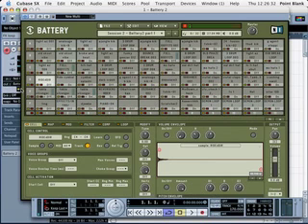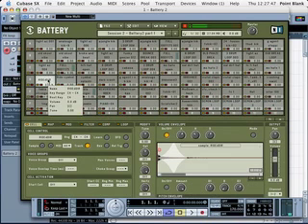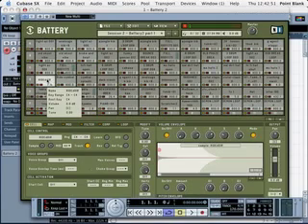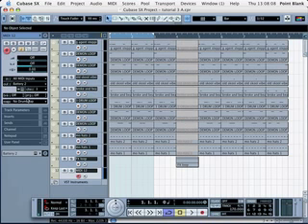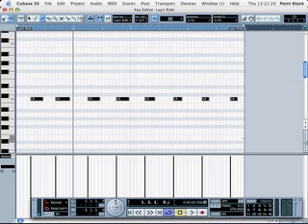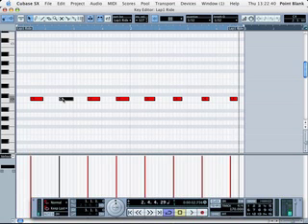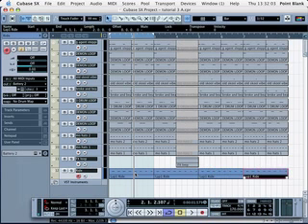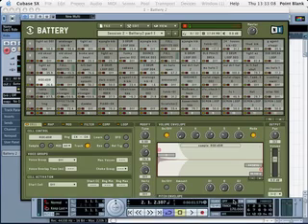Music Production : Basslines & Filters in Battery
Music Production Tutorial - Advanced features of Battery such as shaping sounds using envelopes, creating bass sounds, key range, using modulation to create FX including filtering, using Rex files with Battery and Cubase.